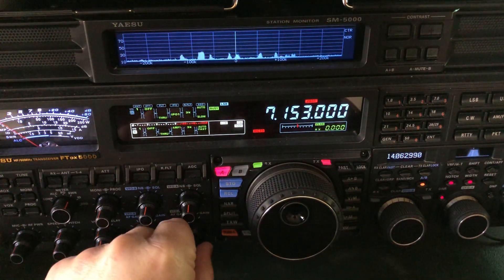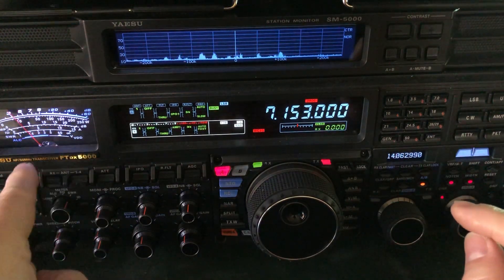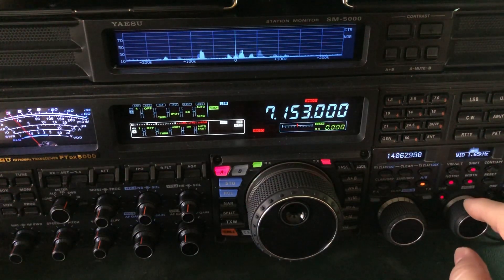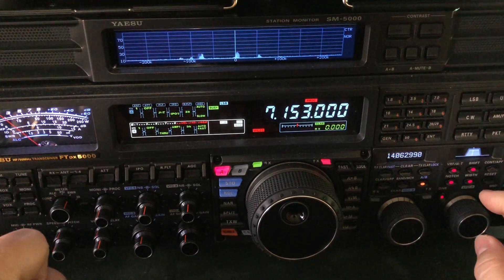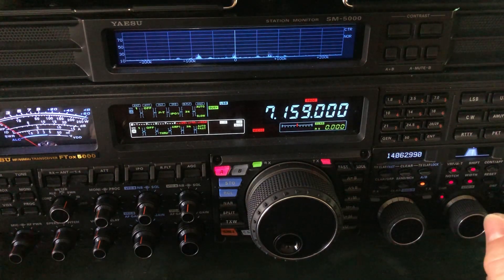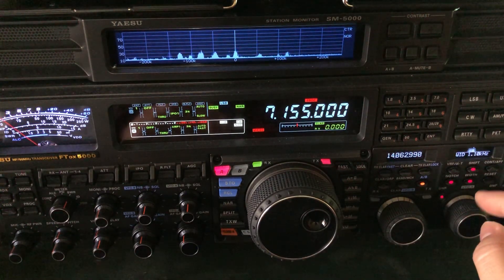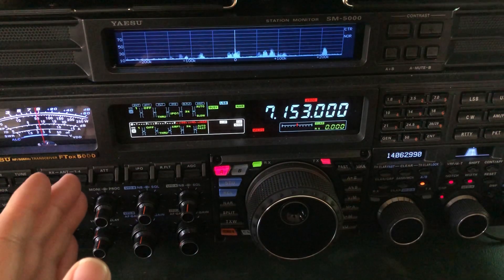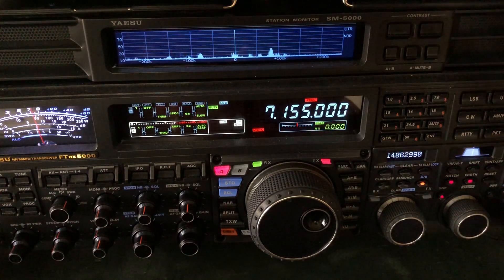Using Shift and Width against QRM 2kHz away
This is a follow-up to the previous video, where I used a block diagram to illustrate and explain the various stages of a superheterodyne HF receiver.  I happened to be tuning around on the 40 meter band and I noticed a Net and two QSOs taking place, and all three were only separated by 2kHz of bandwidth.  Someone was clearly not honoring the ladies and gentlemen agreement to maintain 3kHz of bandwidth between sideband communications.

We talked about this scenario in my previous video so this situation provided a real-world example of how the Shift control and DSP Width can be used to combat QRM.  The technique I show in this video can be applied to other radios that have a Shift control and the ability to narrow the IF bandwidth.  I just happen to be using my Yaesu FTdx5000MP in this video.

I hope you enjoy this video.  If you find my channel informative and entertaining, I hope you will consider joining my support group by clicking There are 3 levels of support, including exclusive content.

73, de N4HNH